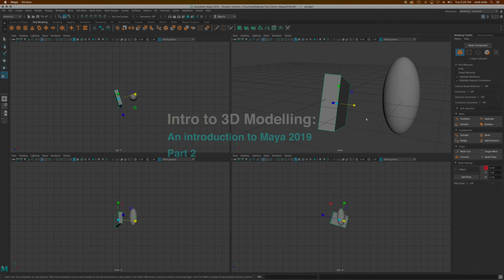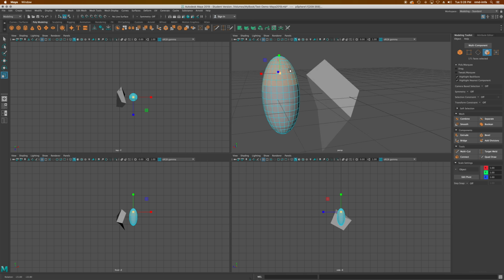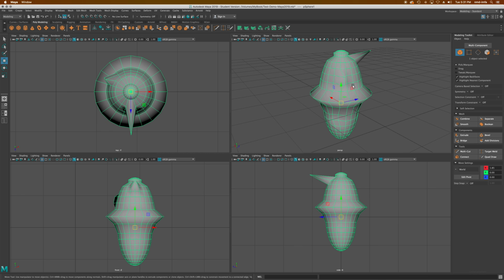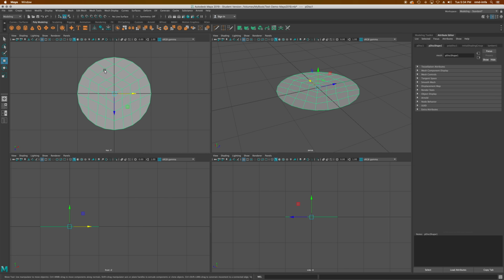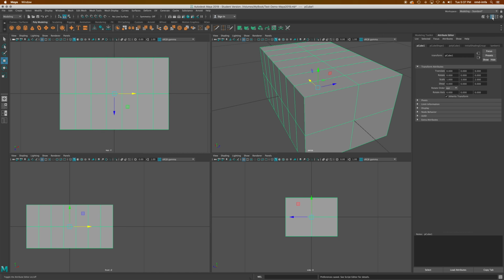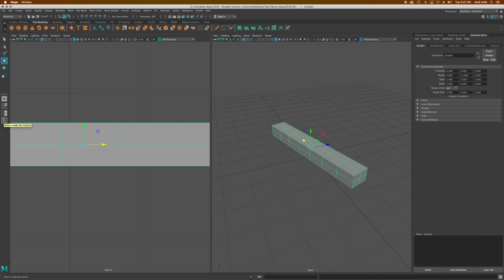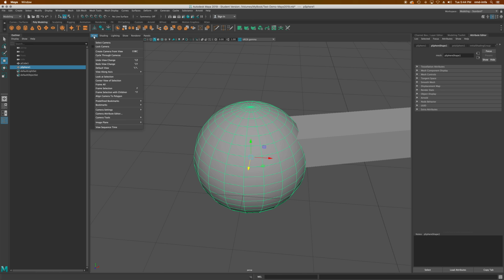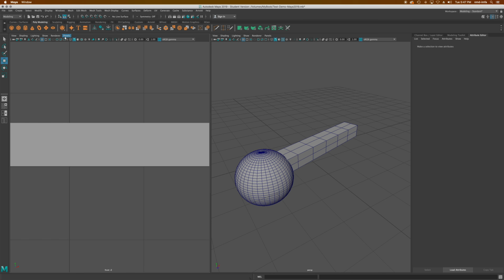Getting Started with Autodesk Maya 2019 - Part 2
An introduction to:
Editing points / vertex, edges / lines and face / planes (Object vs. Component Mode)
Channel Box, Attribute Editor, Modelers Toolkit panels
Turn on and off soft selection - shortcut key B
Outliner Panel
 Parent / Child Group - Middle Click Drag in Outliner
Viewport Menus
Shading Modes
 panels: camera views
Frame All / Selection